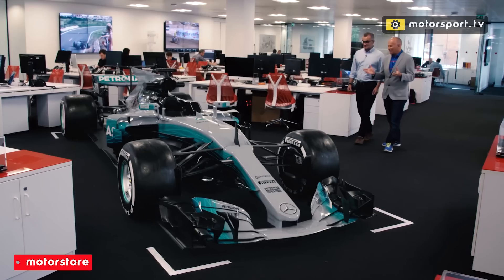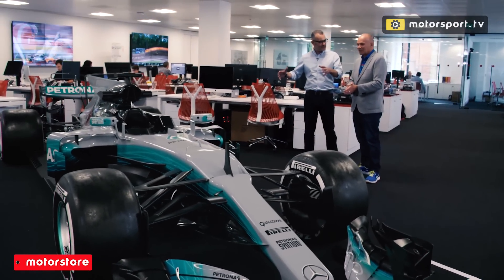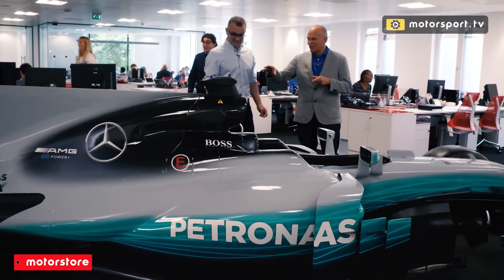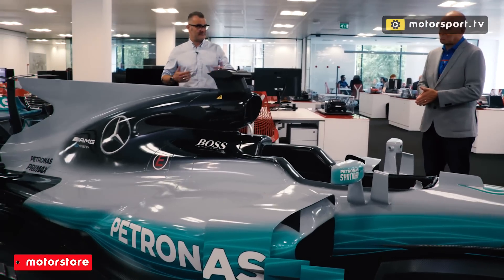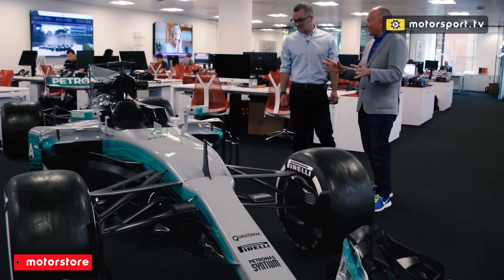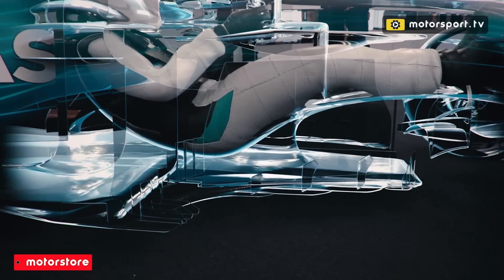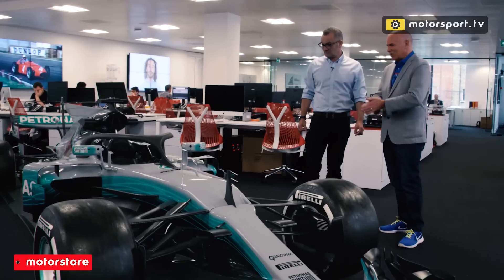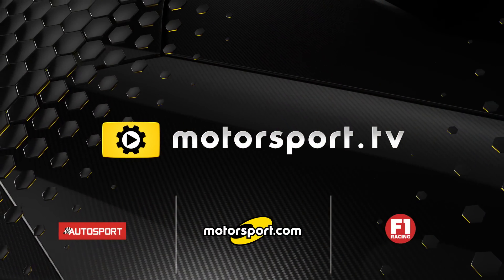How big is an F1 car?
+1 on Google+ To find out, we decided to see how the championship-winning Mercedes W08 would look if we squeezed it into the UK headquarters of Motorsport.com...